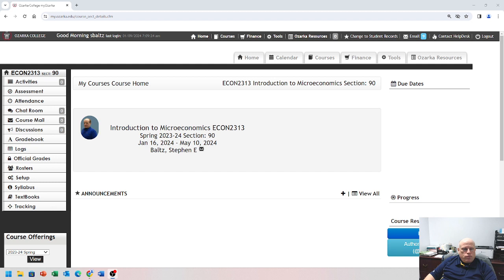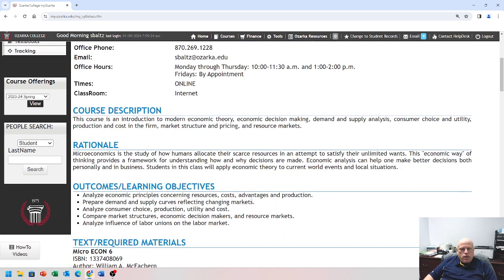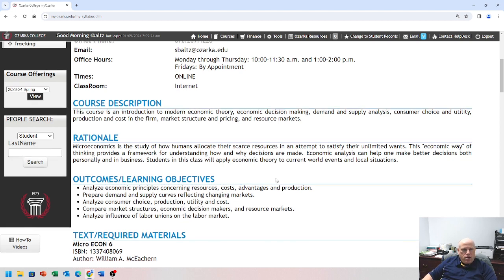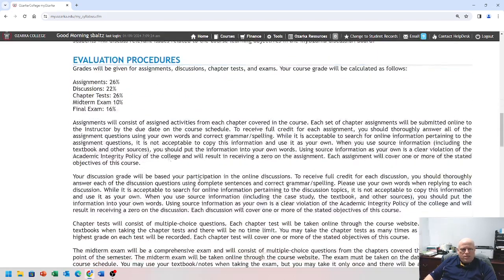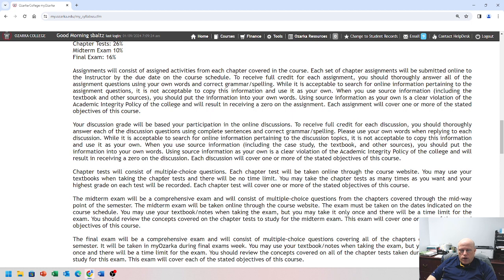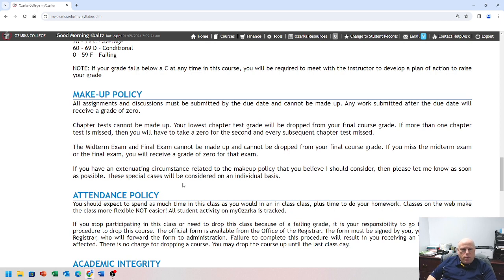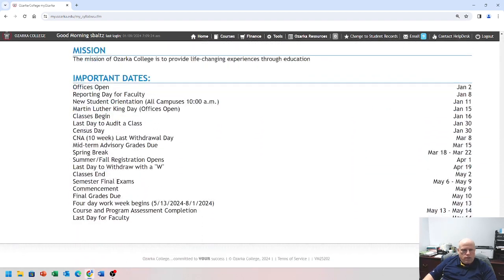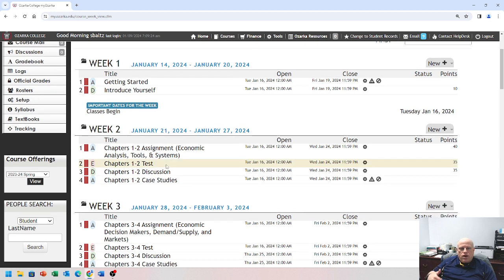ECON2313 Microeconomics Spring 2024 Welcome Message Video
In this video, I give a short introduction to this course. Specifically, I cover the various parts of the course syllabus.